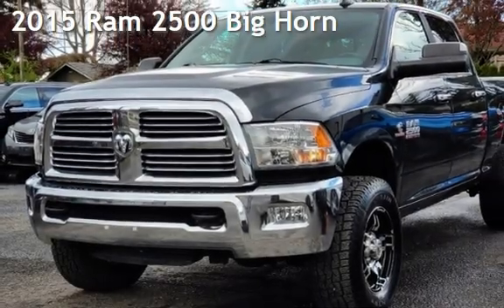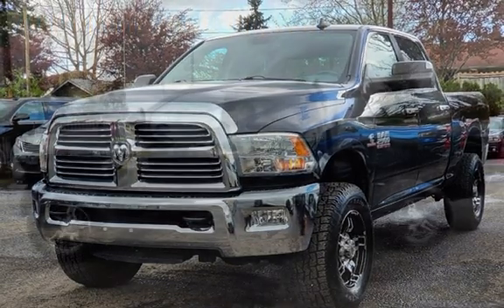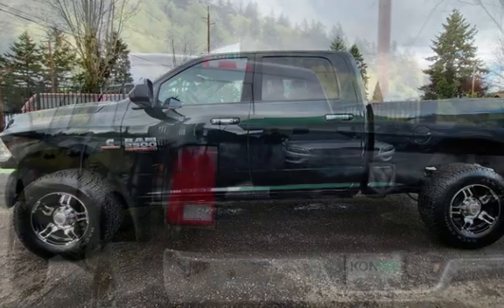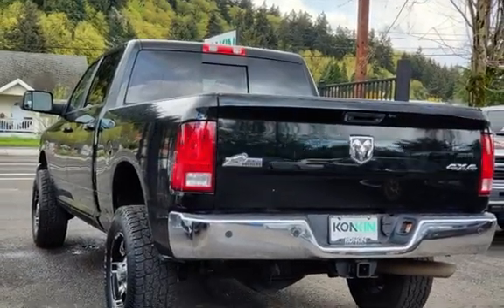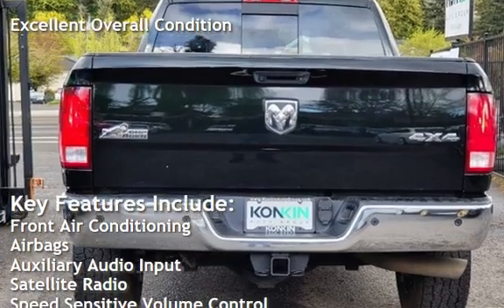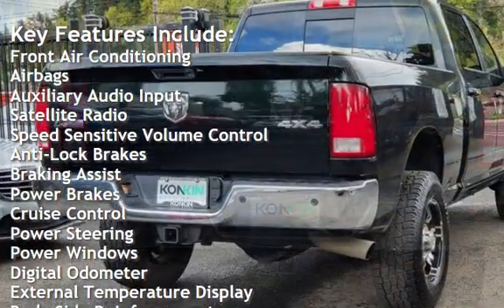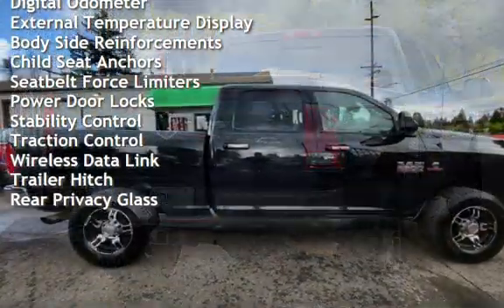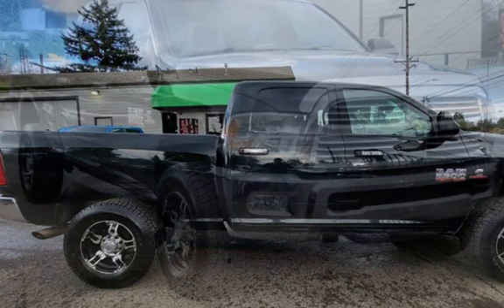2015 Ram 2500 Big Horn for sale in Portland, OR